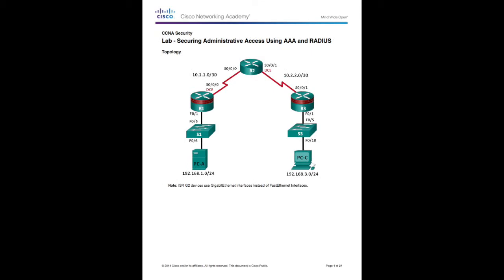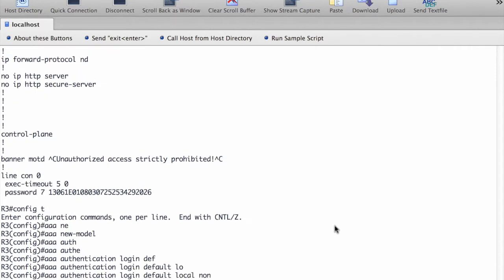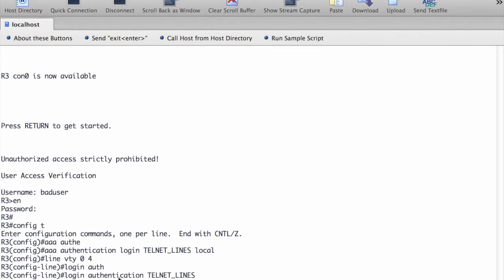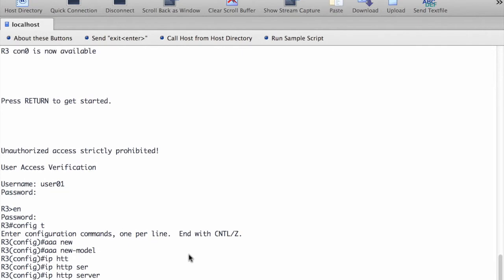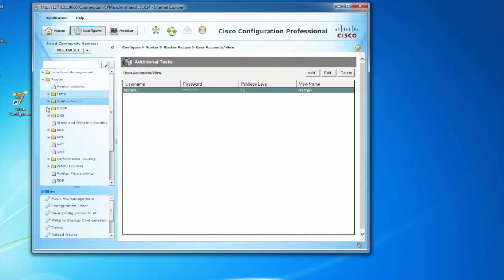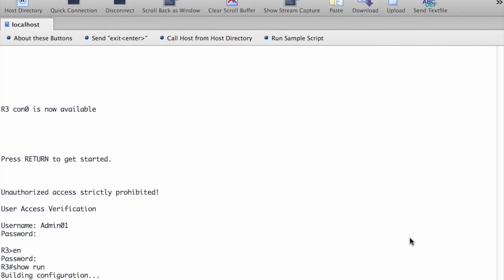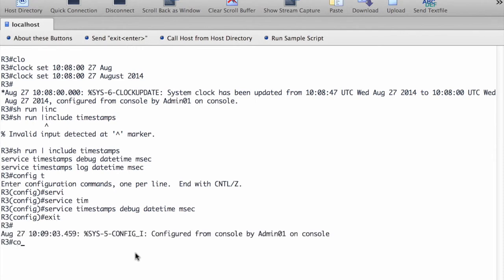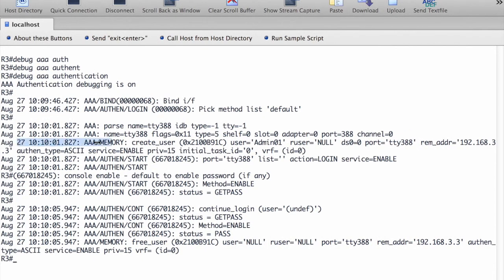CCNA Security labs Chapter 3 Part 1-3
CCNA Security lab instructional videos.